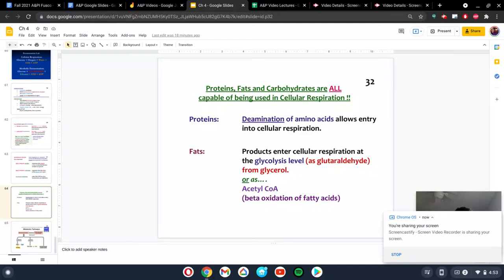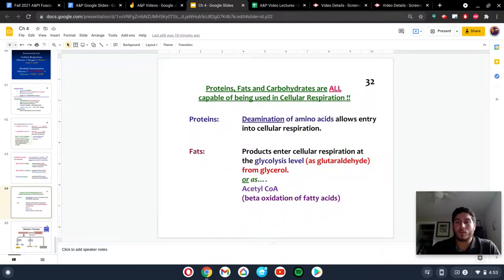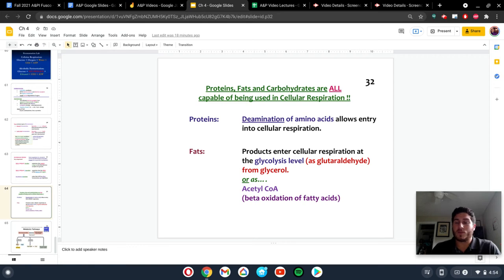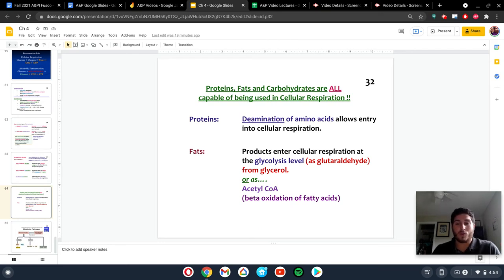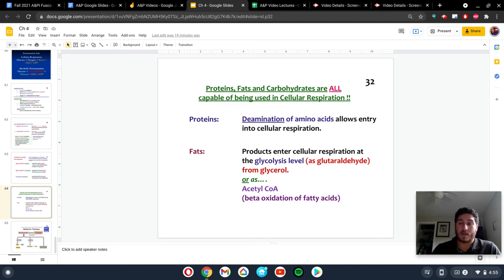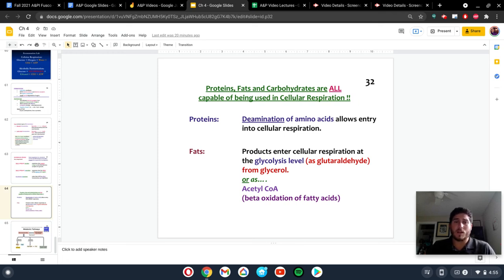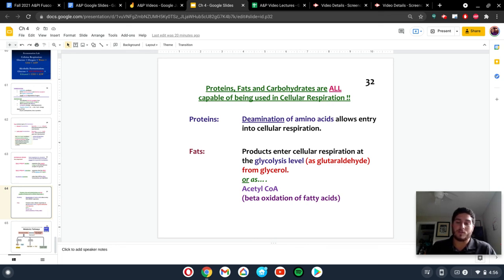CH4 10 Breaking Down Proteins and Fats